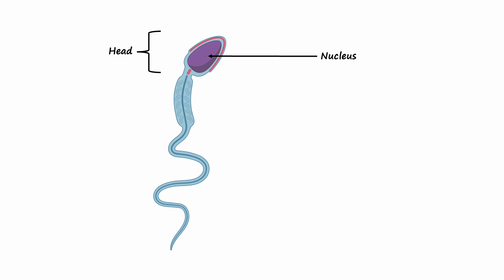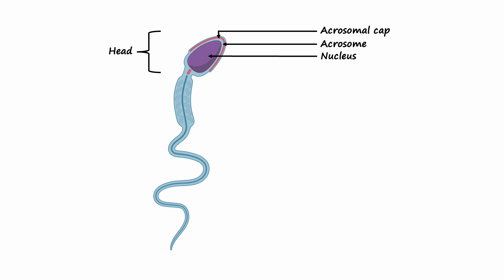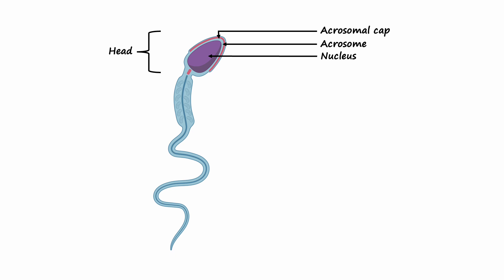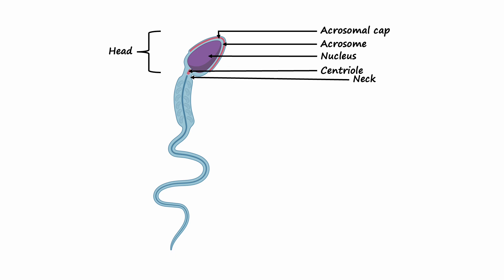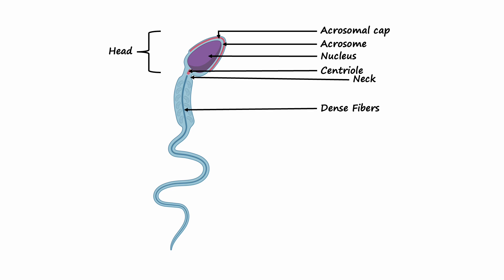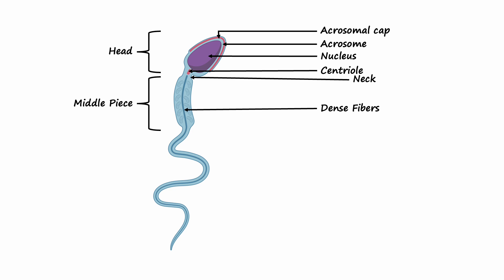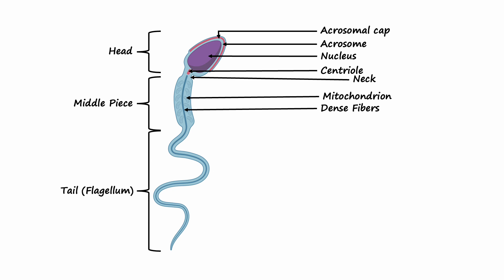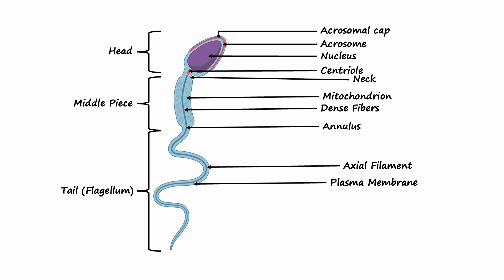Structure of Sperm Cell